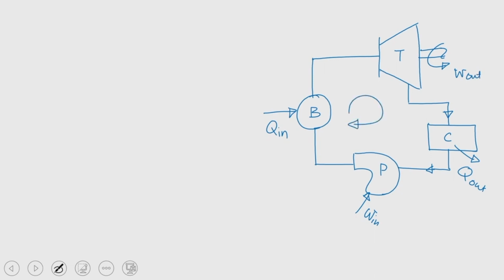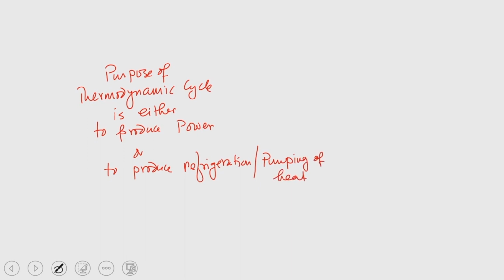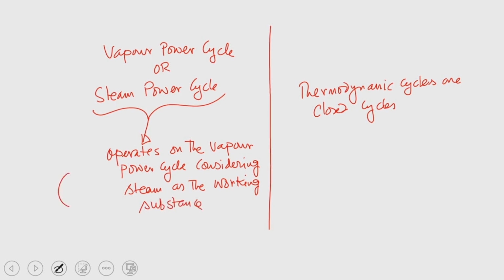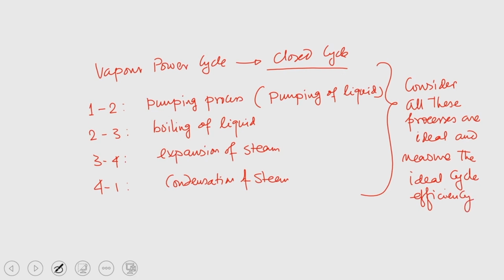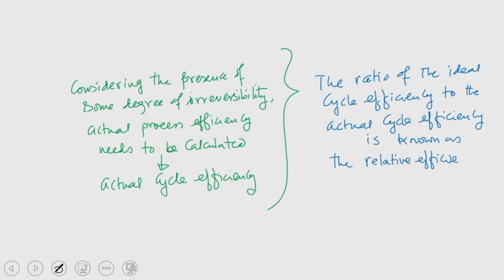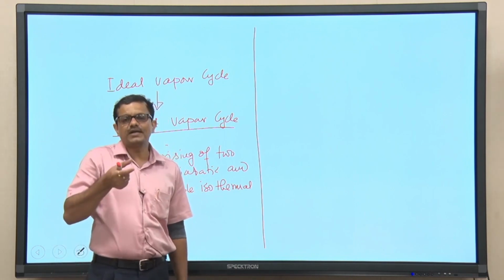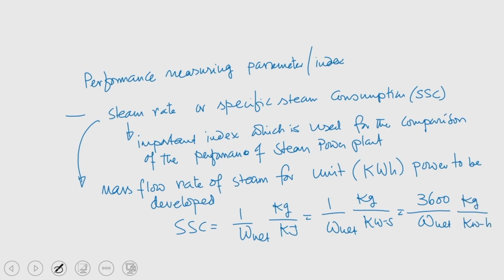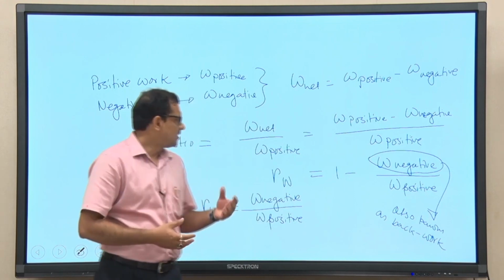Lec 09: Steam Power Plant: Thermodynamic aspects, Efficiency, Work ratio and Ideal Cycle